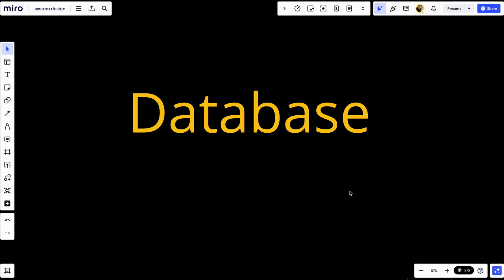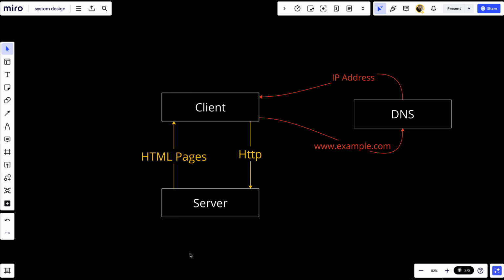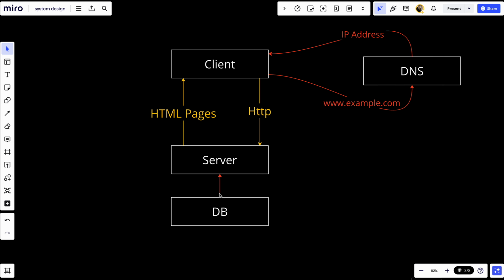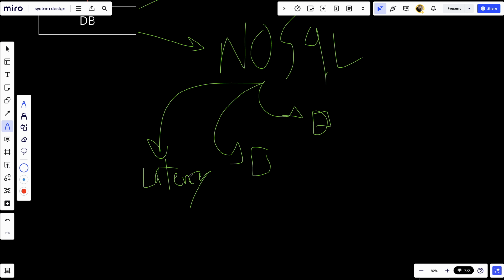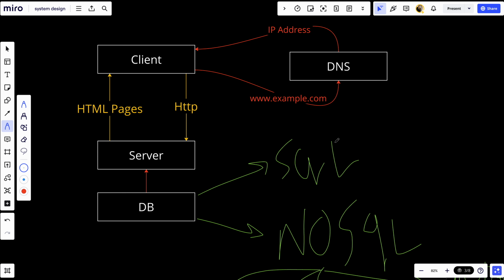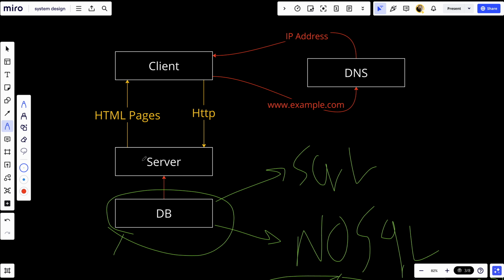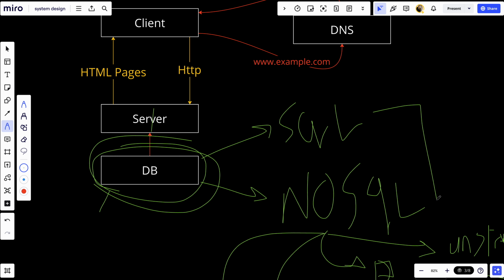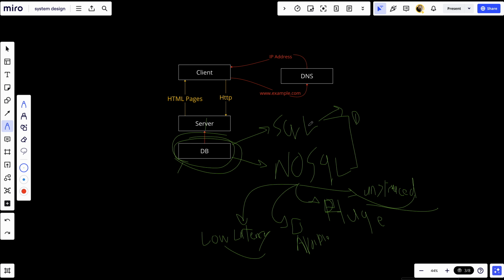Database | System Design Fundamentals